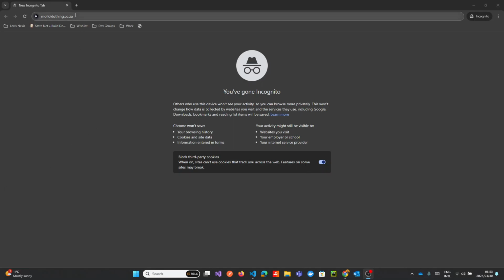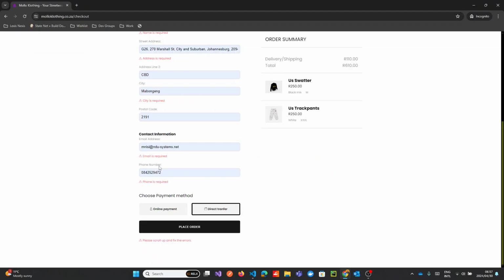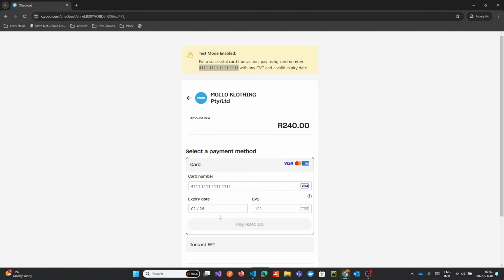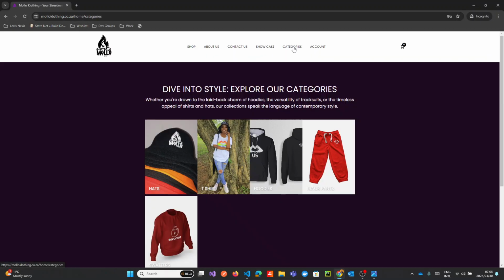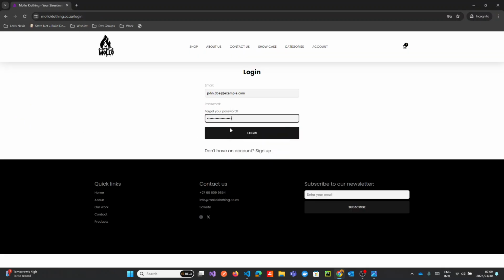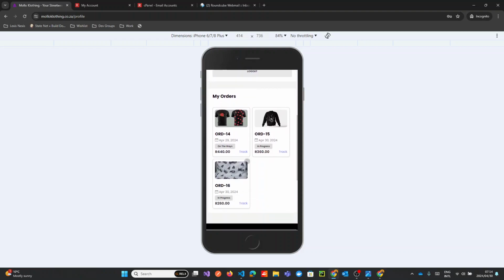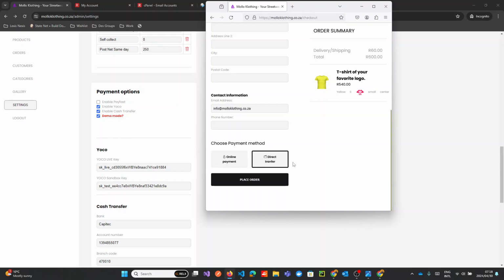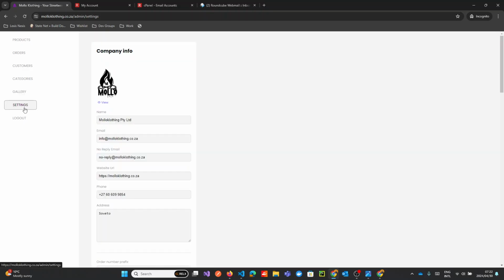Mollo klothing site demo